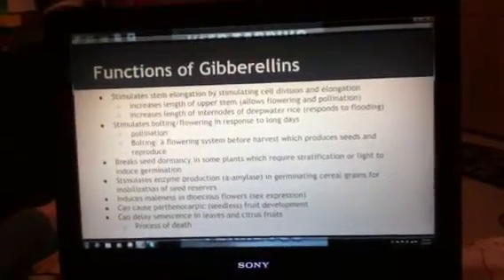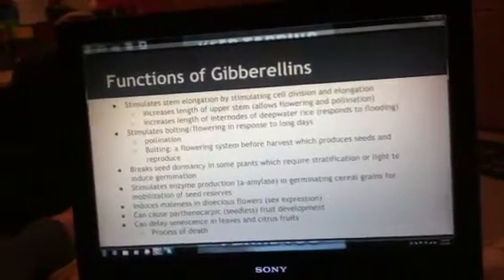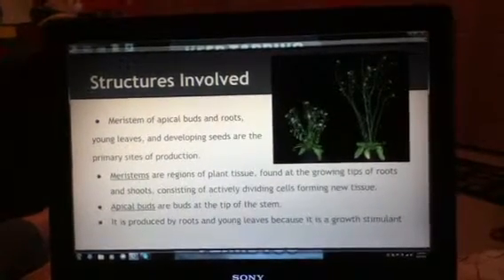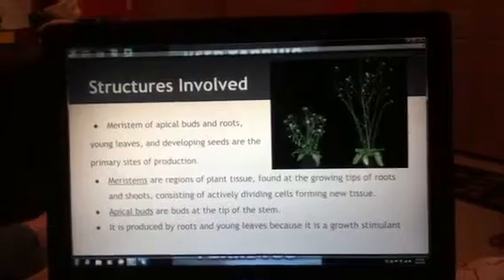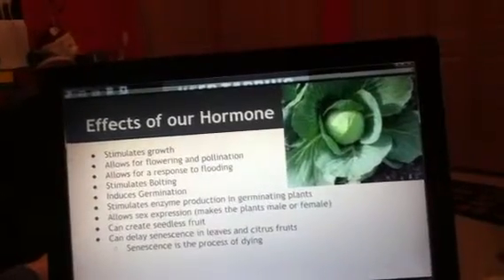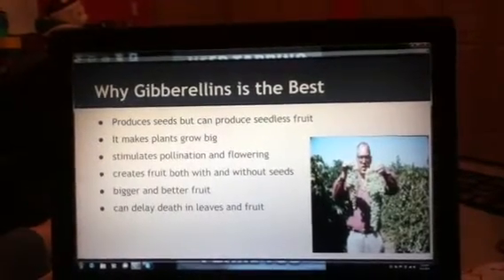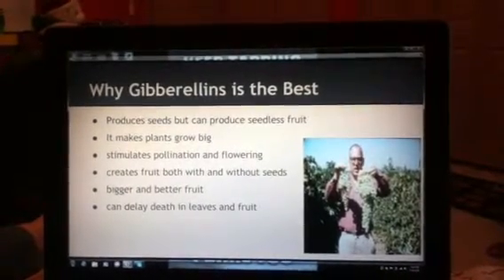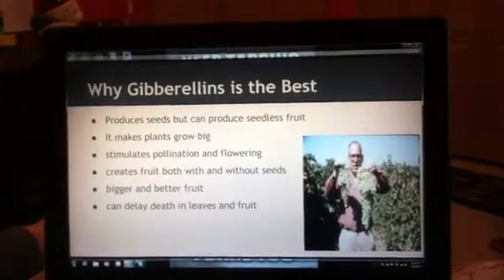Gibberellins: plant hormone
Sales pitch for which plant hormone is the best for you. Project for AP Biology.